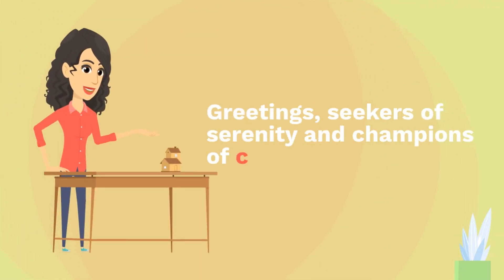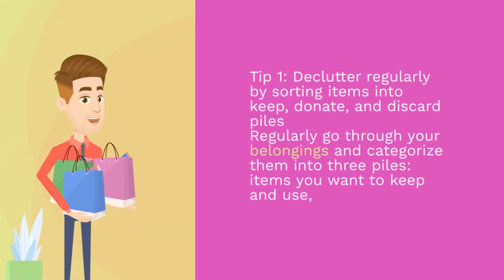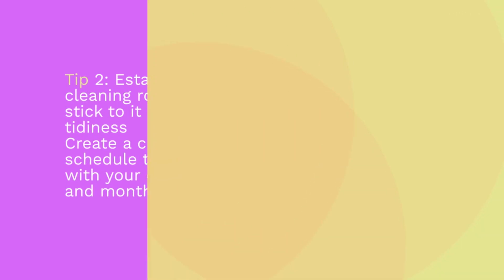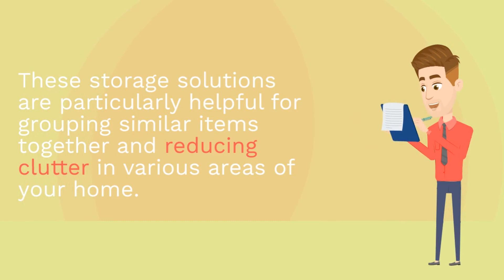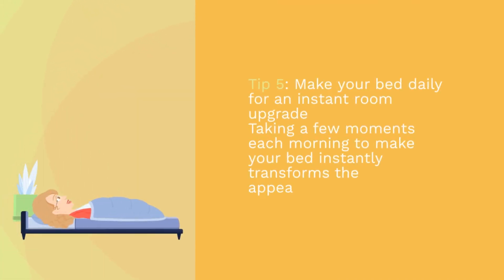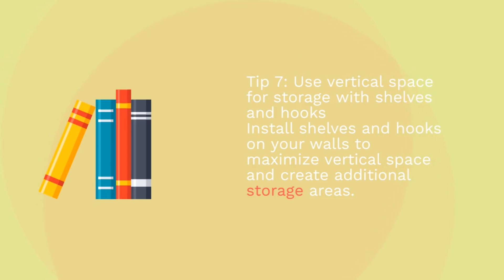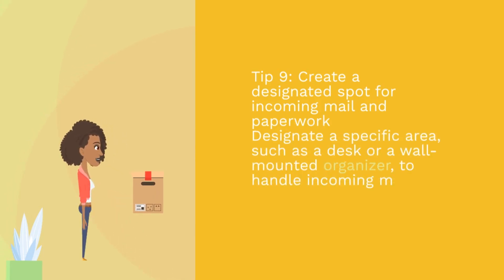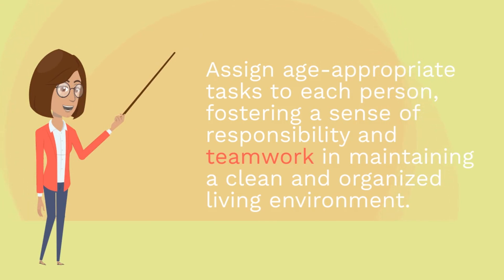Chaos Busters: Unleash the Tidy Wizardry!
🌟 Tame the Chaos with AI Magic! 🌟
Welcome to "Chaos Busters," where AI unleashes its wizardry to transform your living spaces into organized sanctuaries! In this mind-blowing episode, we've revealed the ultimate home cleaning and organization tips that will leave you spellbound.
But hold onto your broomsticks, because this is just the beginning! Our AI-powered channel is brewing up a cauldron of life-changing tips on various topics, from productivity to health, and everything in between.
Don't let the chaos reign! Embrace the magic of AI, and let's embark on a journey of order, one tip at a time. 🧙✨